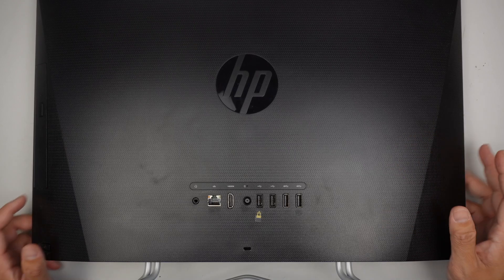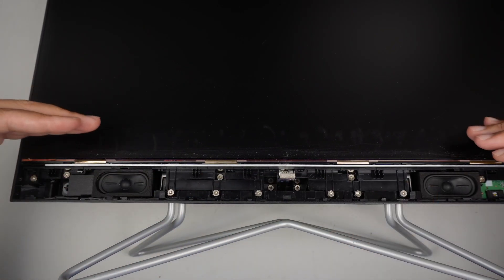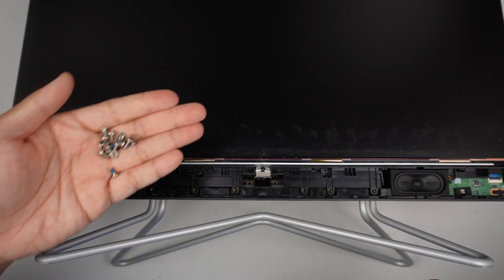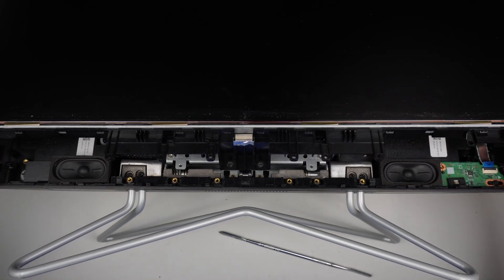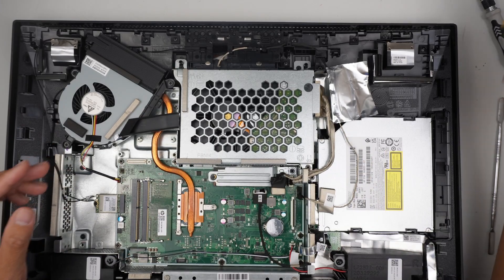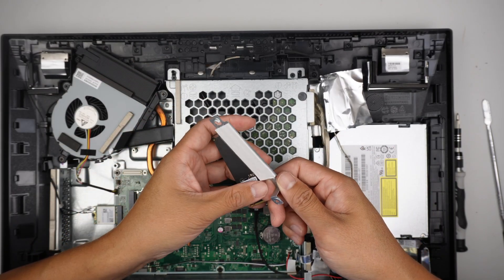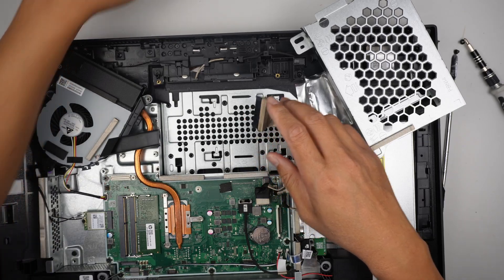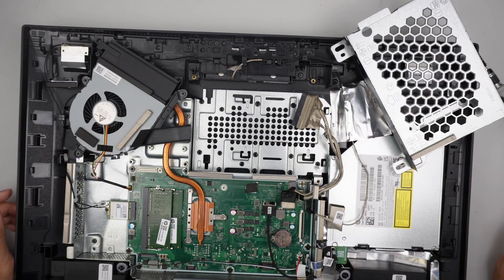HP 22 df10266t Teardown Upgrade Disassemble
How to upgrade more RAM on HP Envy desktop ?
This video will help you step by step on how to upgrade desktop RAM.

The model for this is:
- HP 22-df10266t